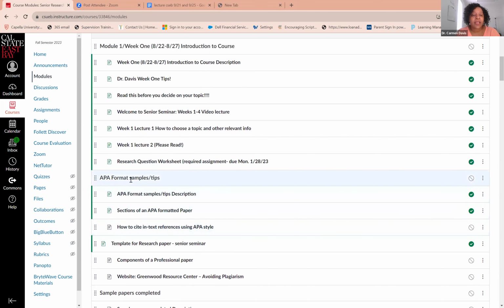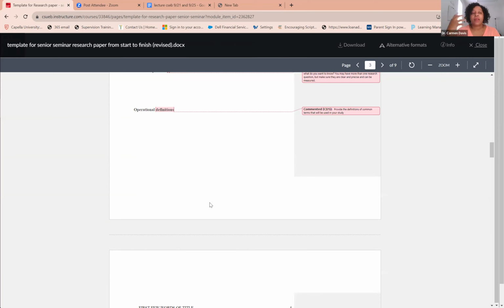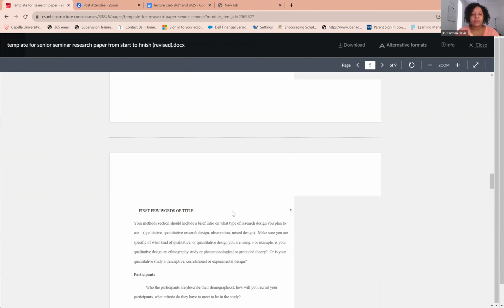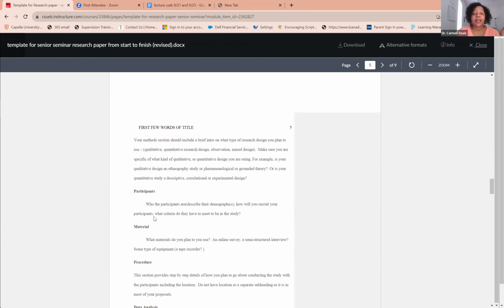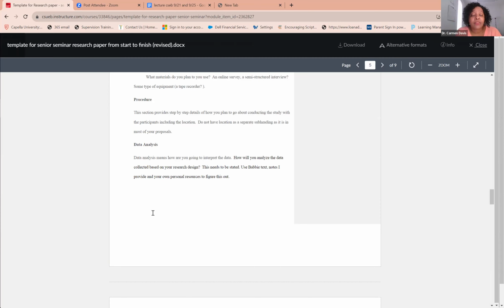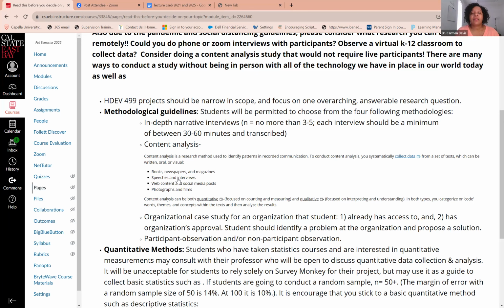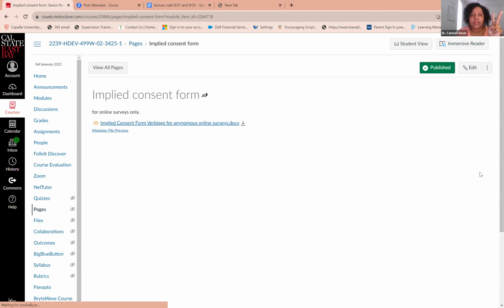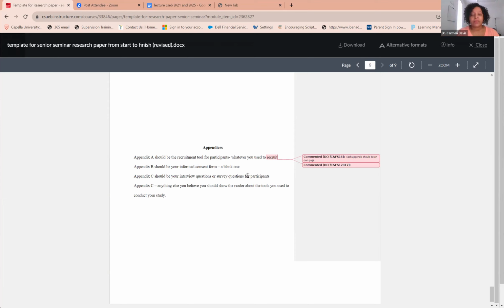Methods Lecture for HDEV 499